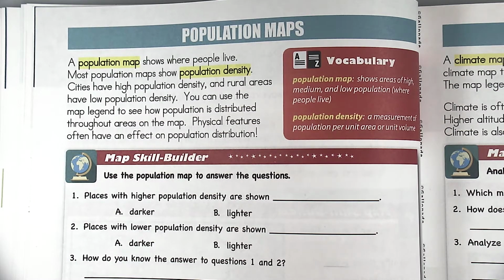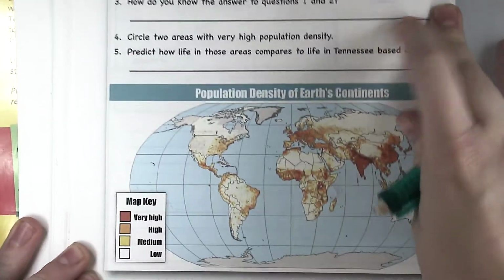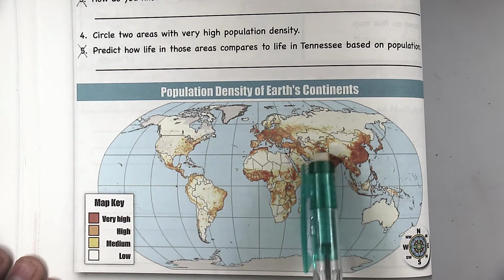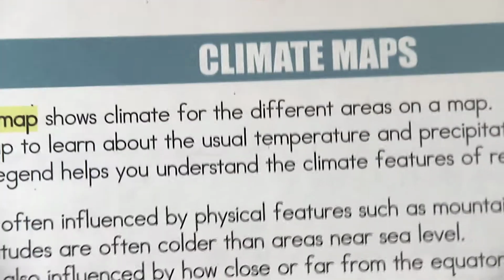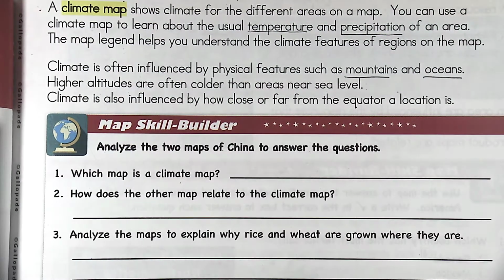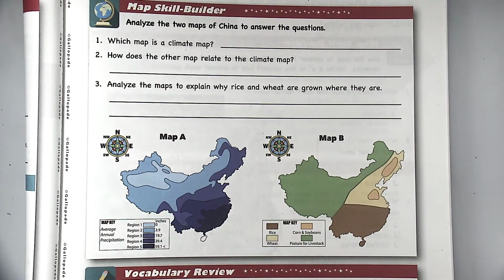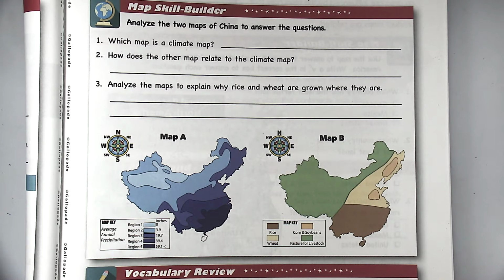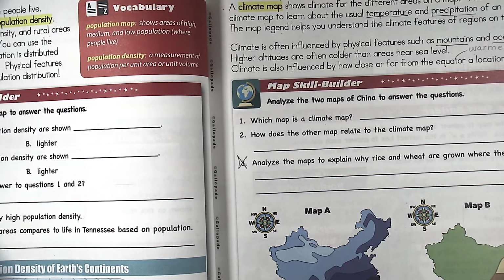Social Studies Unit 1 Pages 30-31